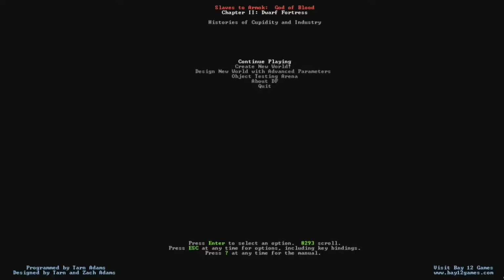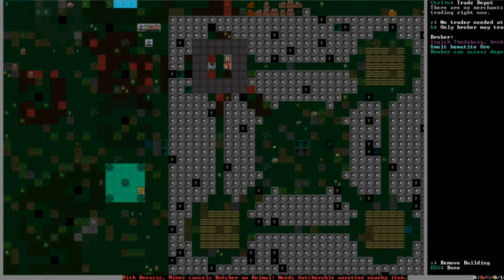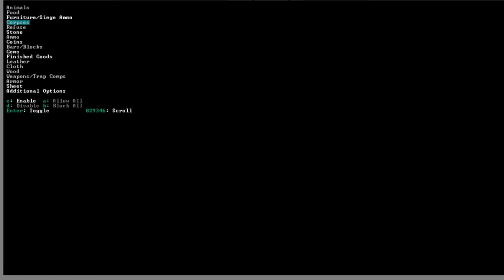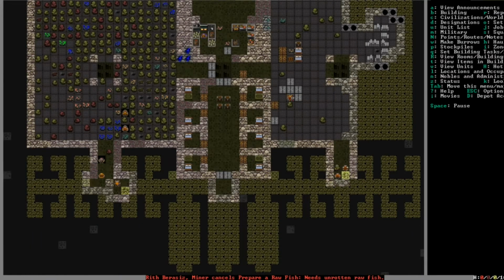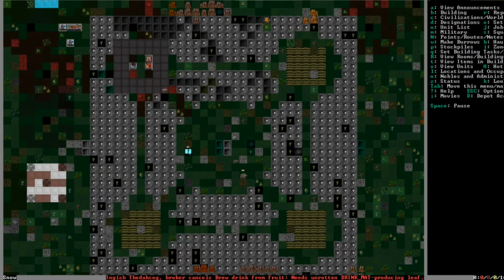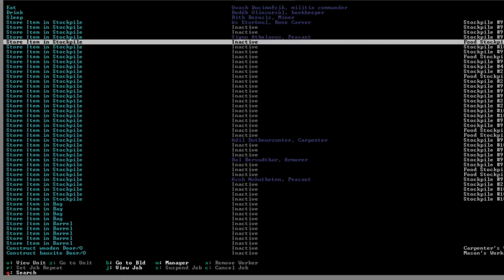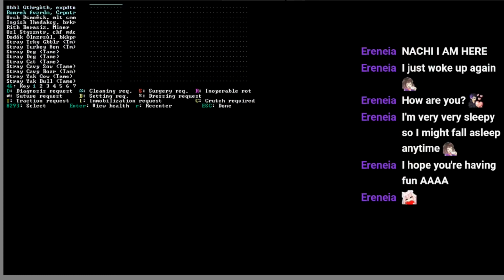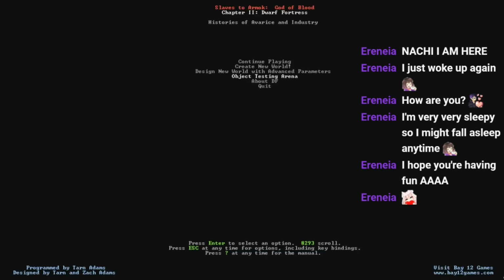Dwarf Fortress (LNP) - Weather This Storm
A Let's Play of Bay 12 Games' Dwarf Fortress (2006) version 0.47.04, in which we play the PeridexisErrant's Lazy Newb Pack version 0.47.04-r06.

In which winter arrives.